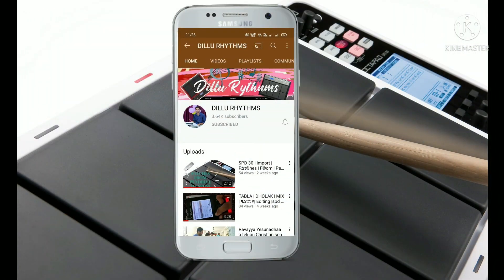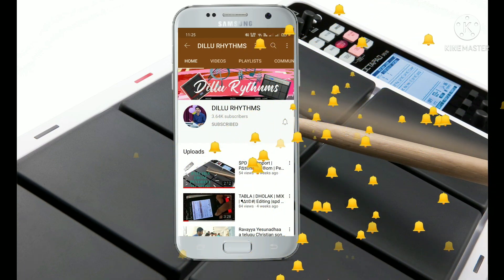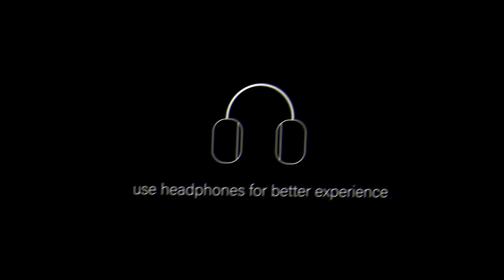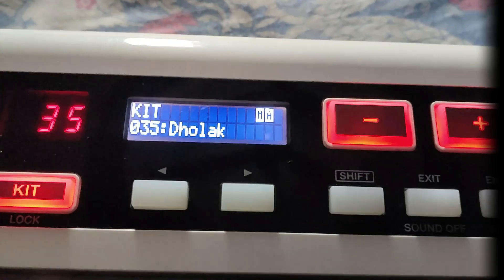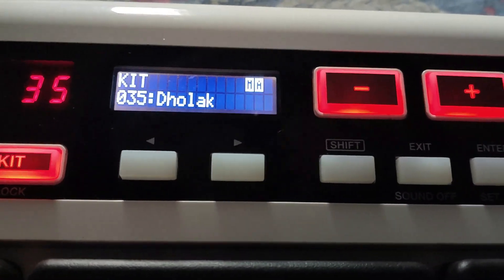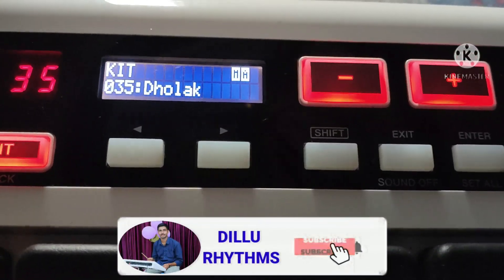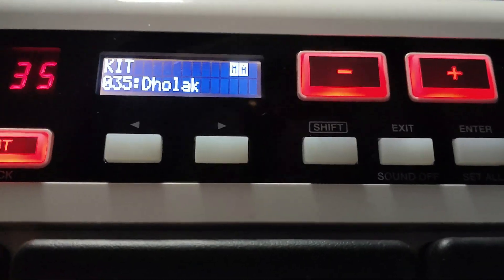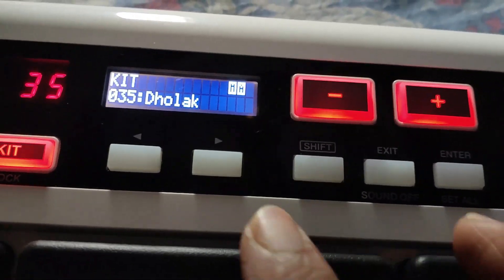How to Make KIT/PATCH EXCHANGE in spd 20pro में किट/पैच एक्सचेंज कैसे करें| Hindi-Telugu/English.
This video is the hindi version of spd 20 ,how to make patch/kit exchange  in roland spd 20 pro
For any quieries do text in comment box
for douts and patches join the telegram
Dillu rythnms
About musical instruments